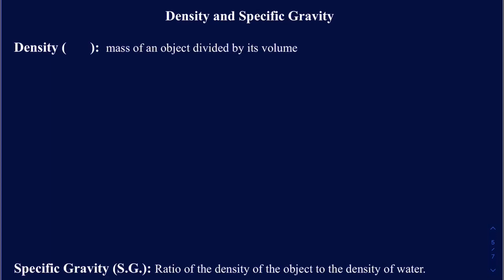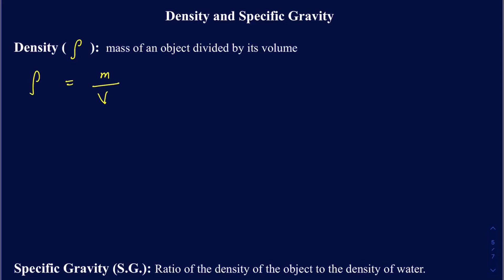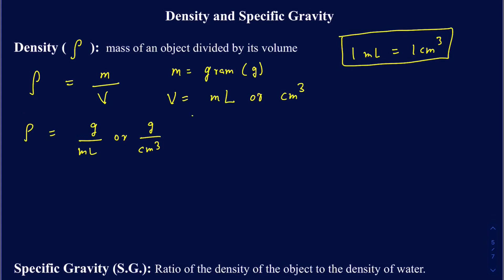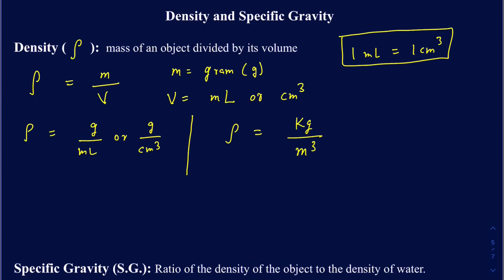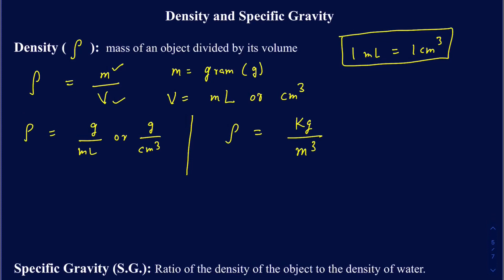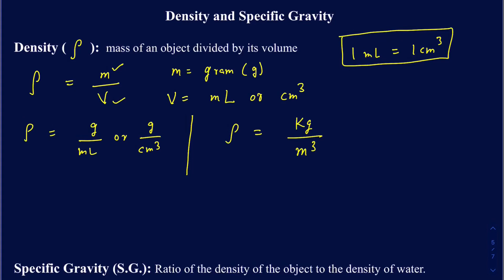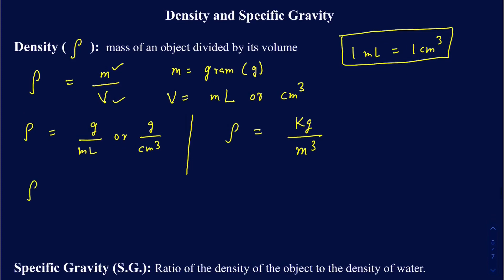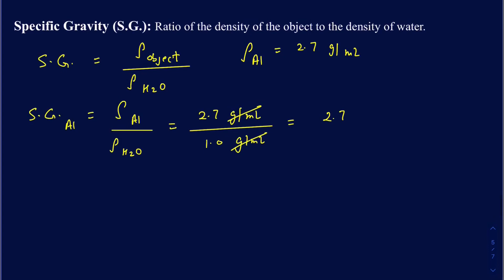Density and Specific Gravity. fraction of object submerged in the liquid. Water displacement method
How to calculate the density and specific gravity. Water displacement method. Fraction of Object submerged in liquid